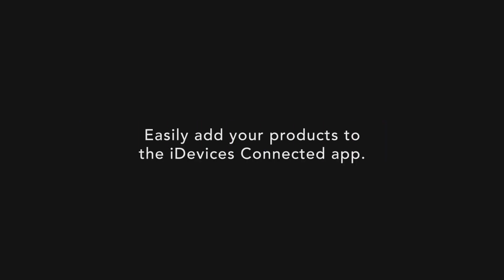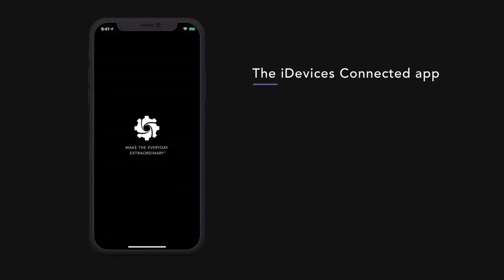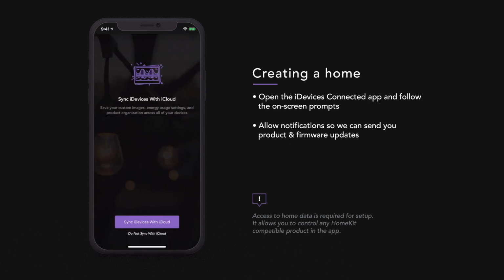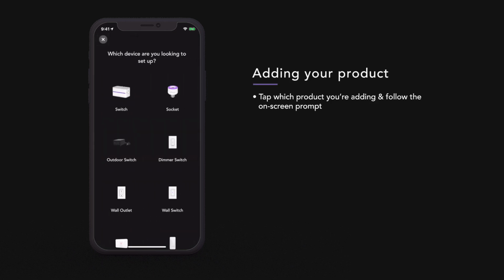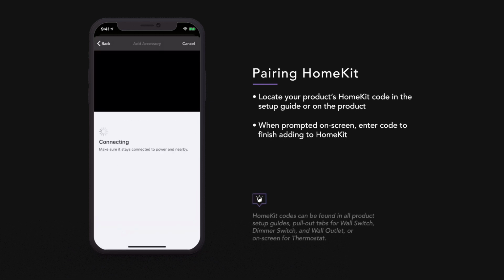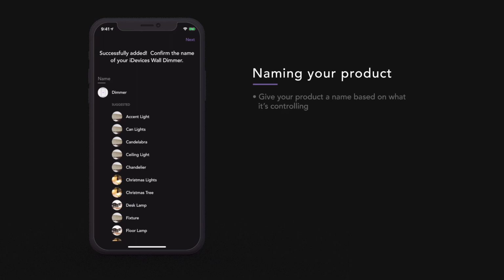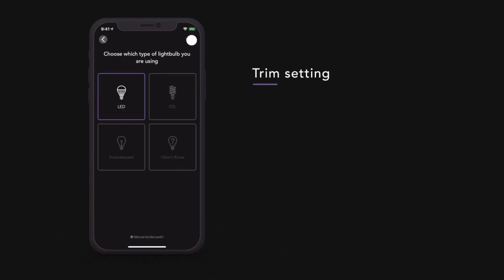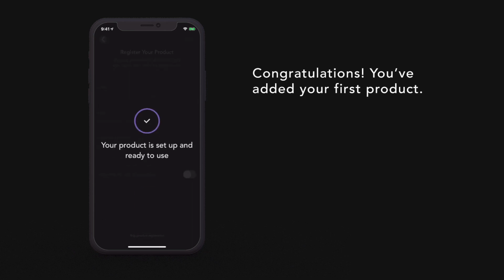Getting started with the iDevices Connected app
Step-by-step instructions to easily set up iDevices products in the iDevices Connected app.